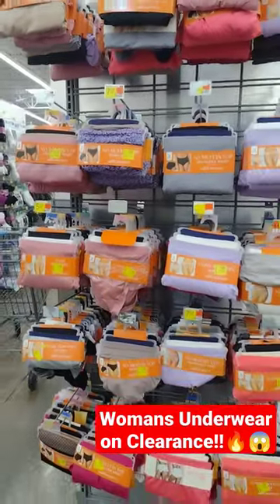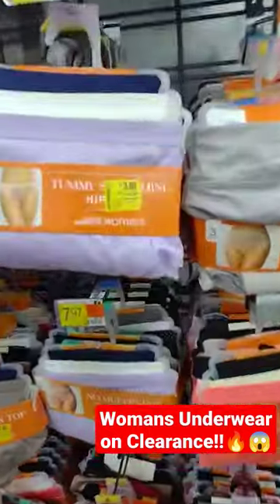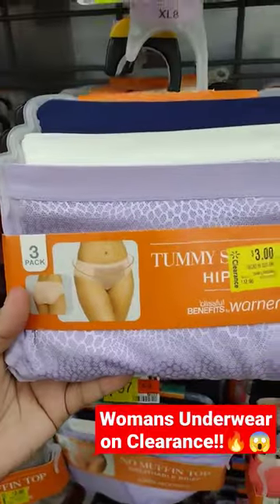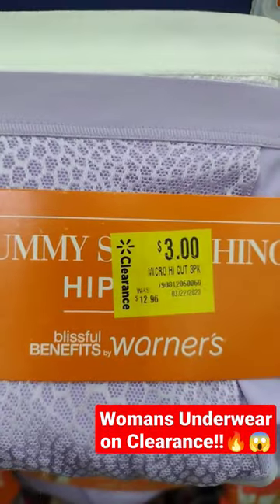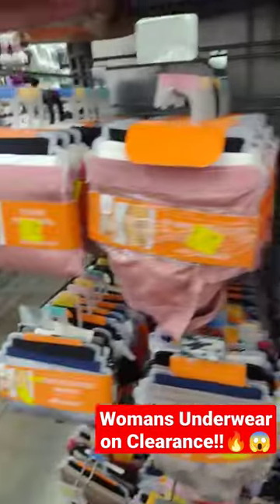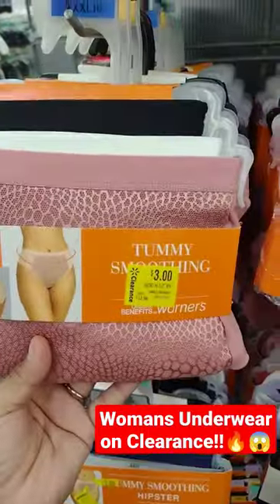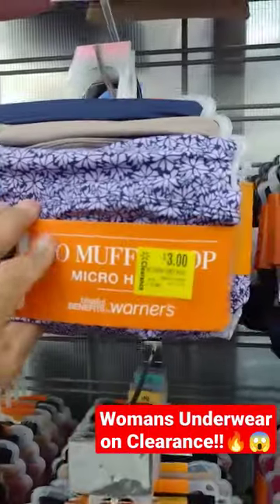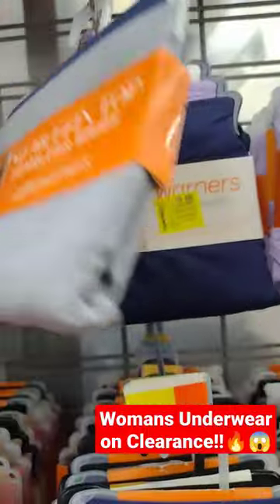Woman's Underwear On Clearance!🔥